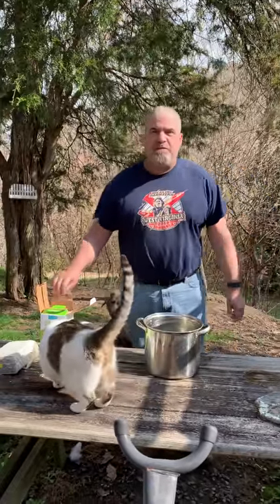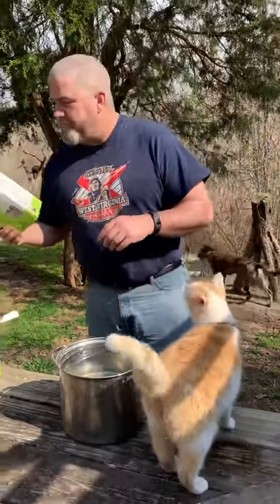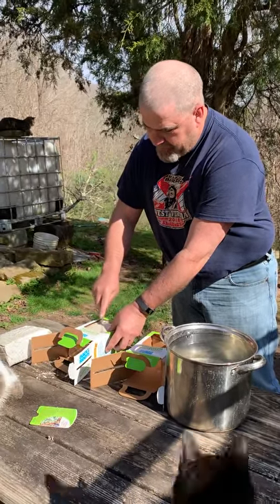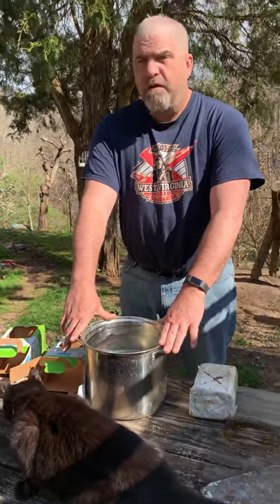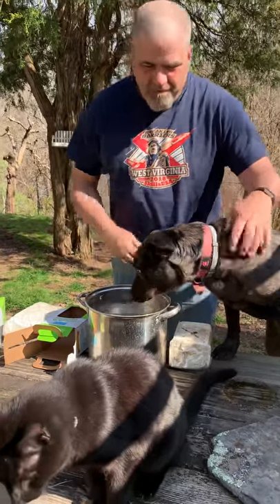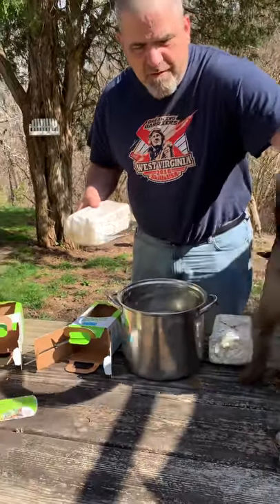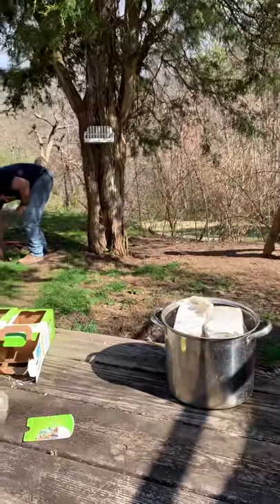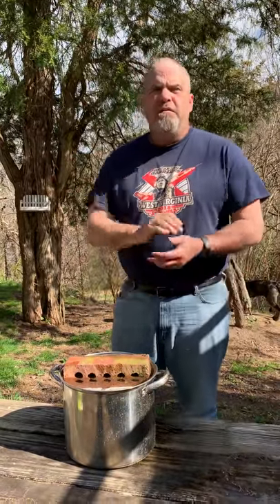The Stupid Farmers Update : Mushroom Kits and Cats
Today The Stupid Farmers were able to get their hands on an organic mushroom kit provided by a company called Back To The Roots. We showed you how to start the kit and later will post the actual progress because it can be a 10 or 15 day process. We look forward to showing and eating our product. Remember every time you buy one of these kids and upload your picture to the company’s website they will donate a kit to an elementary school of your choosing per the box.